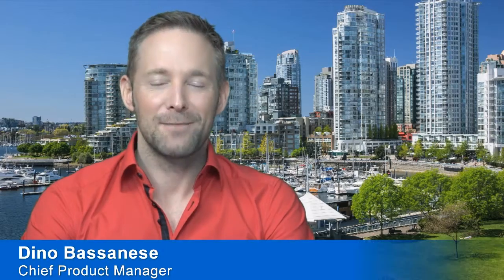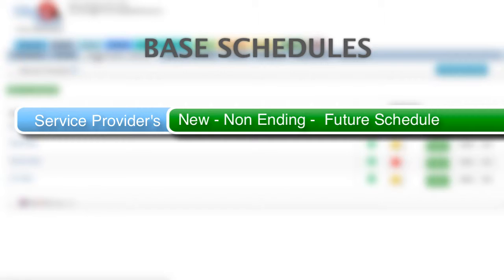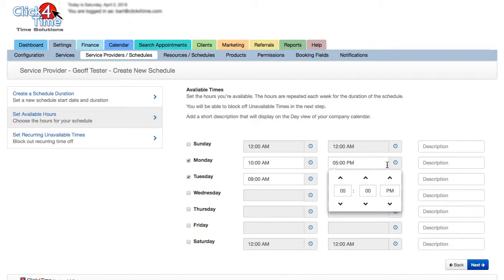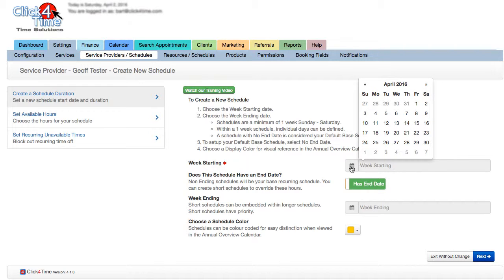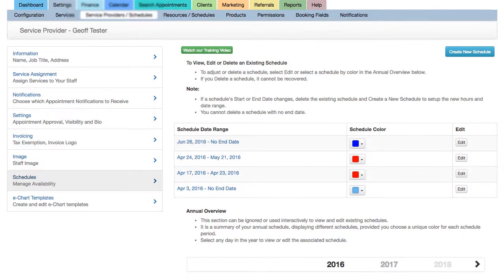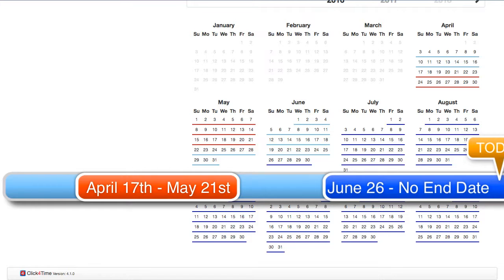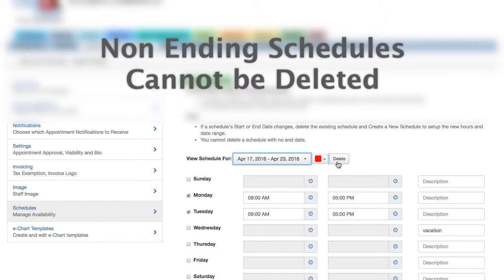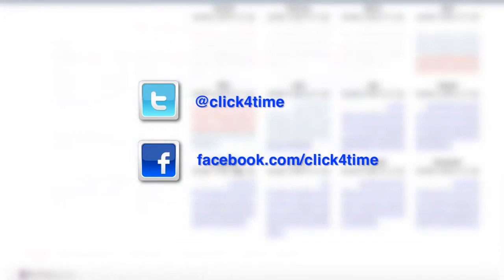Click4Time - Creating and Managing Schedules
Learn how to create and manage availability schedules with Click4Time online scheduling software.

An efficient booking system is an essential tool in today’s fast paced online world where businesses need to manage appointments, resources, staff schedules, client data and provide a simple, convenient interface for clients to book appointments online 24/7.

Used in over 30 countries, this app is for businesses and their staff to quickly and easily manage client appointments while on the go.

System Features
• Customizable client booking website
• Add an embedded appointment calendar in your existing website
• Drag and drop appointment management
• Automated email and text message notifications
• Customizable email templates
• Day, week and month calendar views
• Book repeat appointments daily, weekly or monthly, including options for alternate weeks, specific days of a month, etc.
• Appointment & product invoicing
• Financial and statistical reporting
• Extensive business rules to control when and who can book online
• Unlimited custom booking fields allow you to collect specific information from your clients
• Robust scheduling including irregular hours, seasonal schedules, recurring breaks and Bump feature that cancels and notifies clients automatically if an emergency schedule change occurs
• Allows for multiple overlapping bookings / time slot / service provider or resource
• Highly customizable service settings including future fees, private services, cleanup & preparation times and client booking options to force or allow a choice of service providers
• Permission levels to control user access to settings and data
• Client management including appointment history, client and appointment notes, image gallery, referral tracking and booking overrides such as forced prepayment and online booking restriction
• Associate Referral Network Builder to help grow your business by allowing synergistic businesses to book their clients directly into your calendar.
• Optional social sharing links and Twitter auto cancellation tweets
• Wait list features for both clients and service providers
• Redundant system and data backups ensure your calendar is always available and your clients’ information is safe
• Clients can book and manage their appointments 24/7 from any modern web enabled device
• Marketing tools such as optional client testimonials, email marketing integration and gift certificates & deals integration
• HIPAA and PIPEDA compliance settings

About Us – Click4Time's appointment booking business builder is an effective way to help a business grow, reach new clients and provide convenient 24/7 appointment management.

Click4Time services a wide range of industries with a strong focus on health care where its professional referral system is well received.